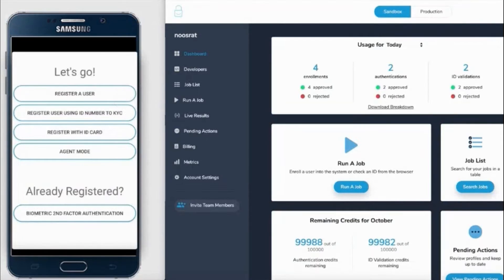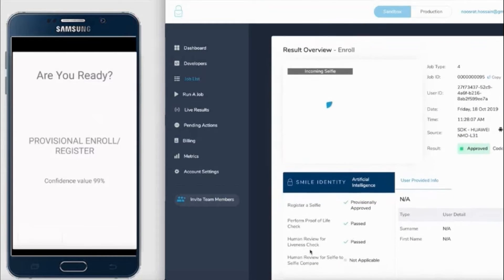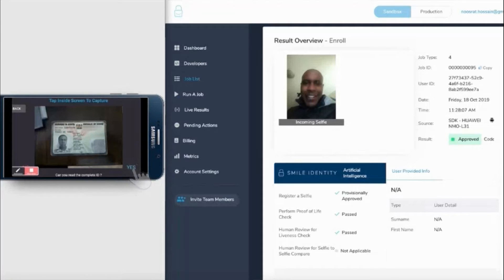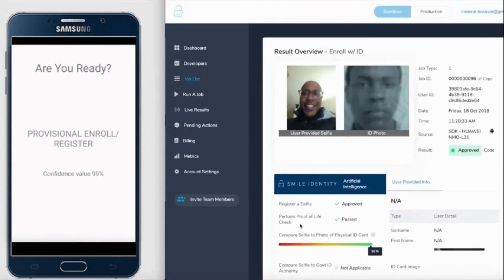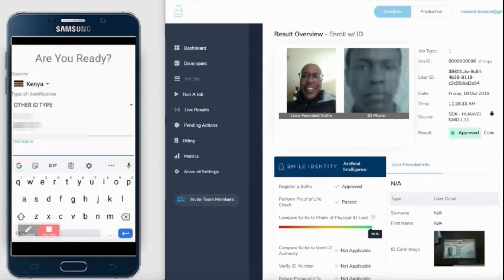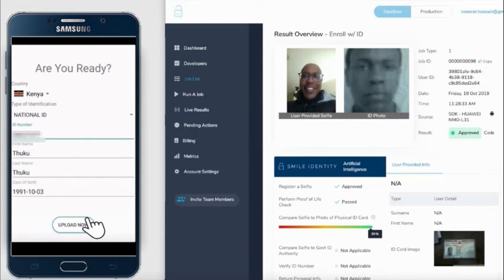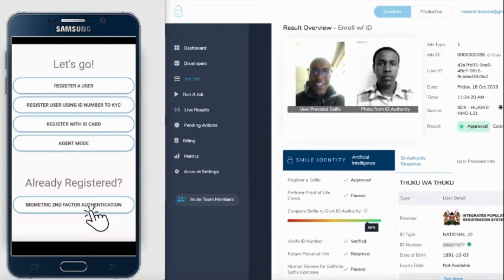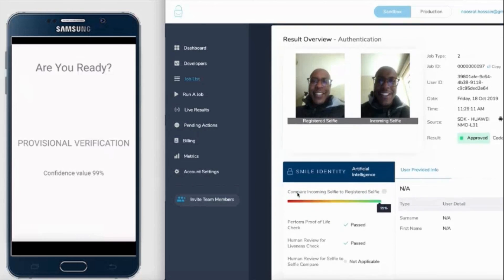SmartSelfie™ Mobile SDK and Partner Portal Demo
This 3 minute video with narration shows the features of Smile Identity's Mobile SDK.